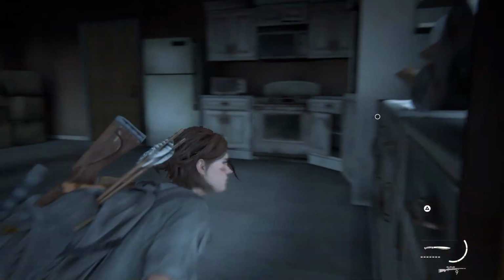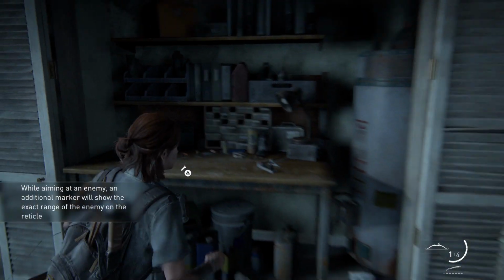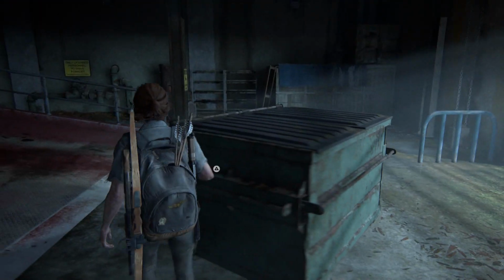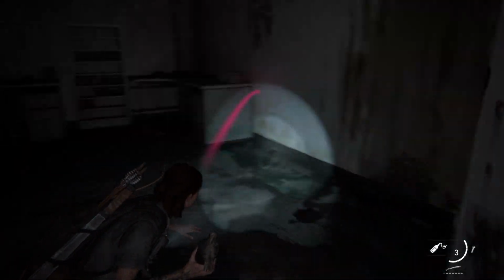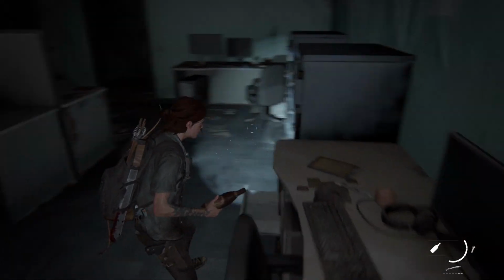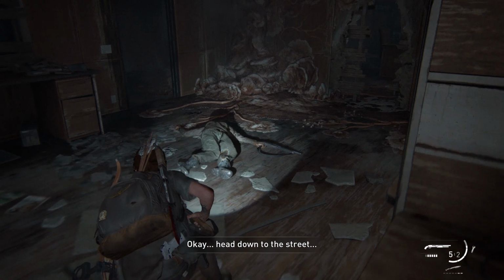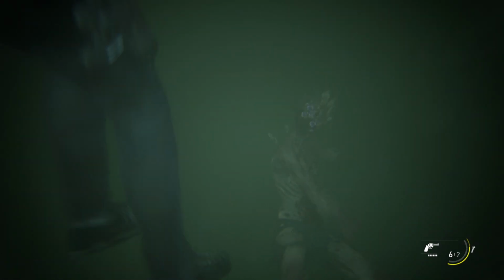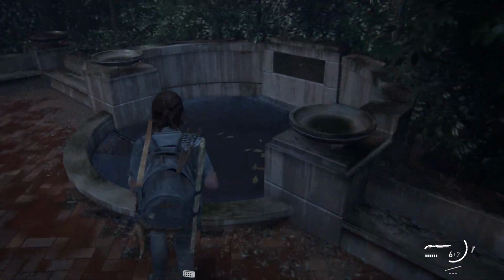TLOU2 - P14 "Everything Sneaks Around Now..." (Commentary)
Whats up, welcome to my Last of Us playthrough. Thanks for joining me on this journey, but if you prefer a play-through without commentary, please check out these videos.